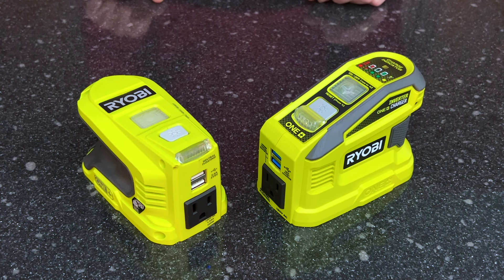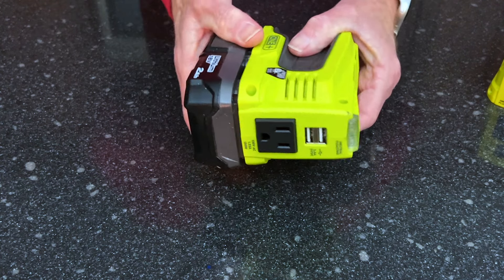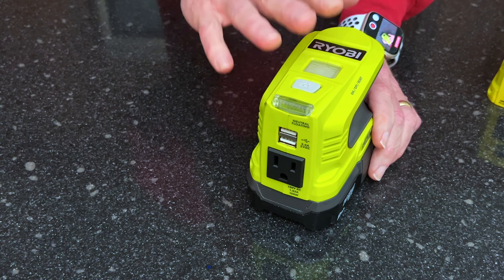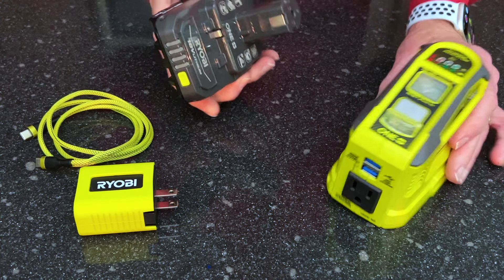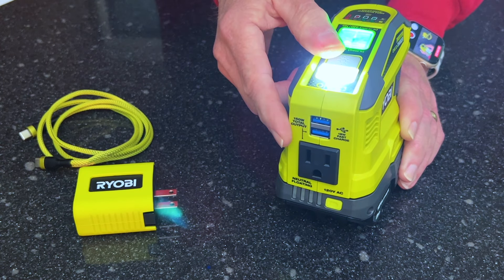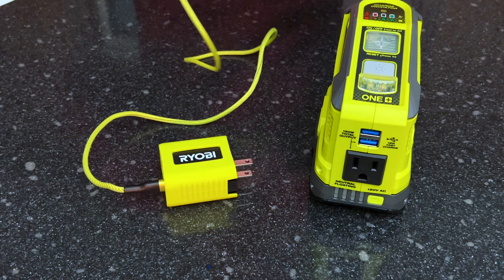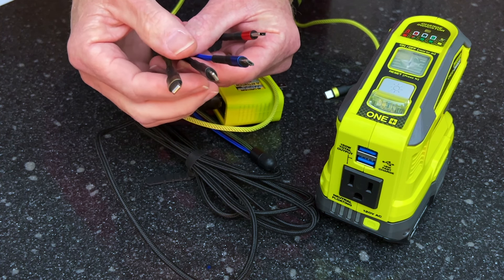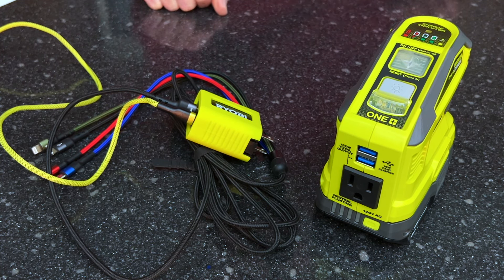New Ryobi 18v One+ 150w Power Source & Charger RYi150C vs RYi150BG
Ryobi's new RYi150C Power Source & Charger makes the RYi150BG Power Source completely obsolete.